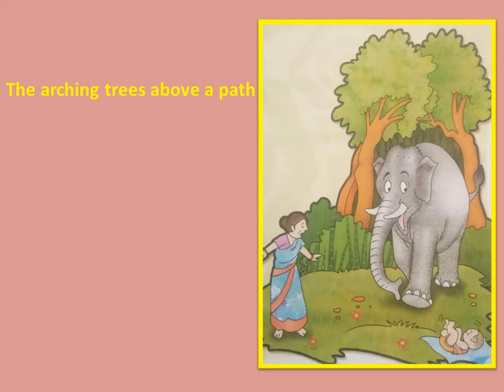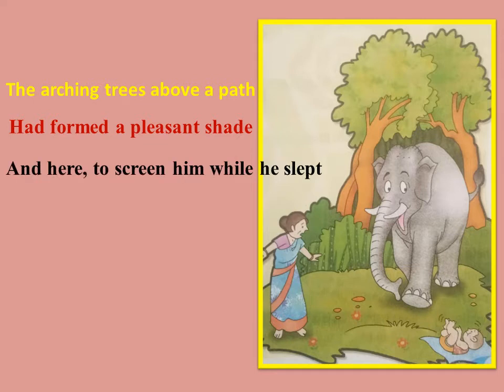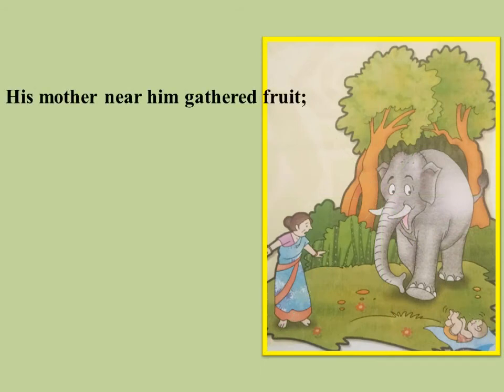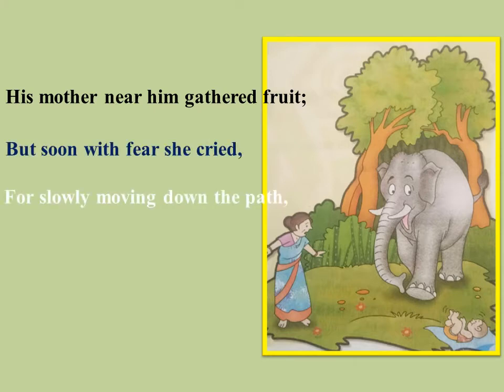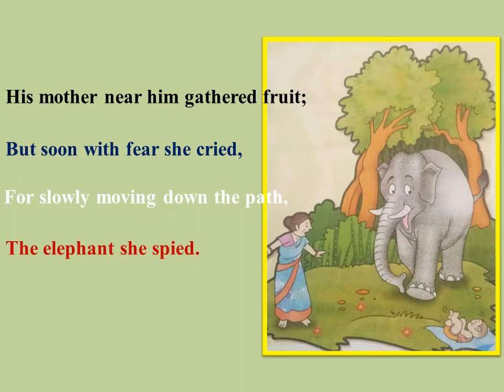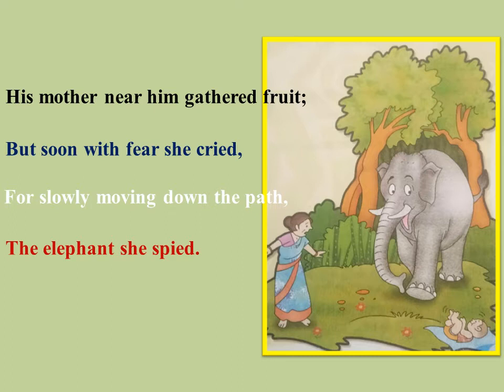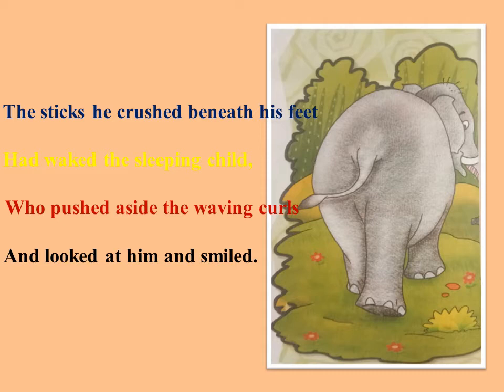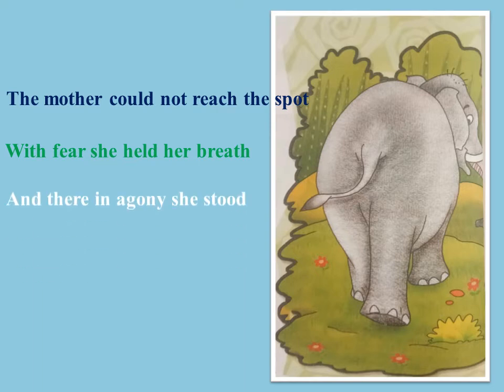Class IV English- The Elephant and the Child